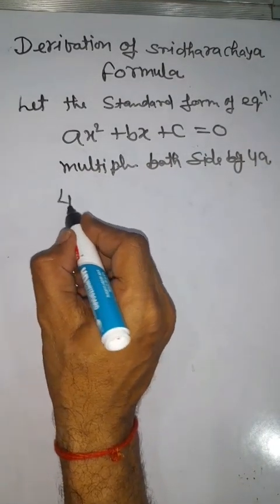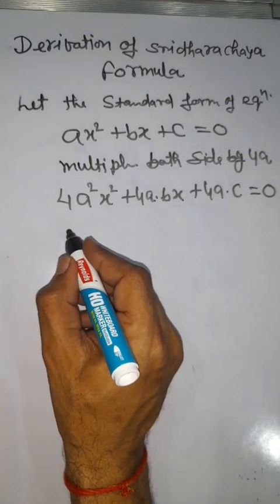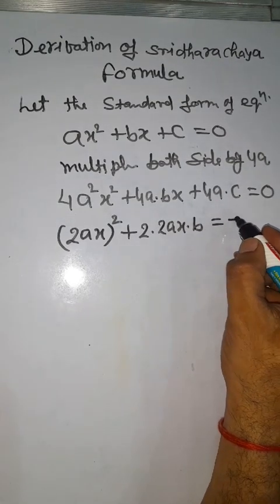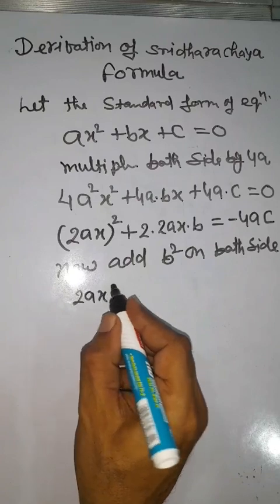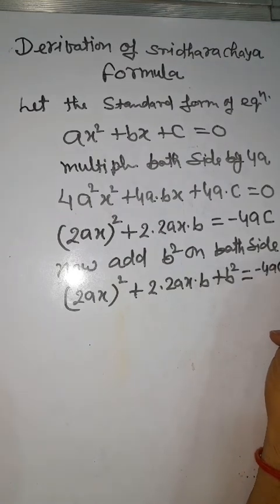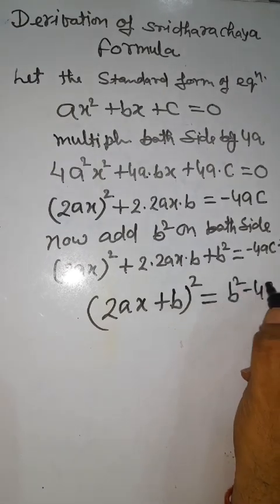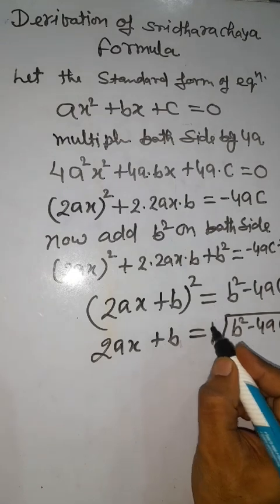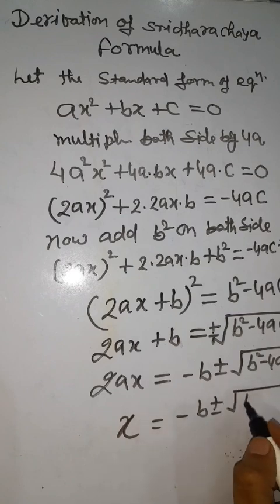Sridharacharya Formula Derivation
Step 1: First of all, if there are any fractions or square roots on the variable, then clear them

Step 2: Write the equation in the standard form i.e., ax2+bx+c=0, a0

Step 3: Compare this standard equation with the equation you obtained to get the values of a, b, and c.

Step 4: Use the Sridharacharya formula